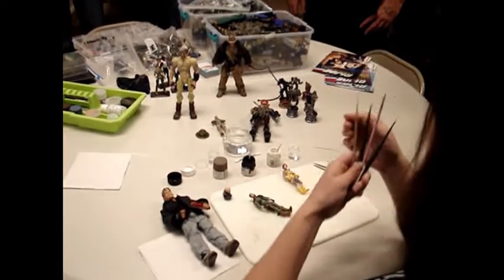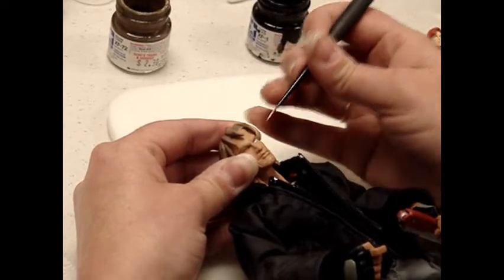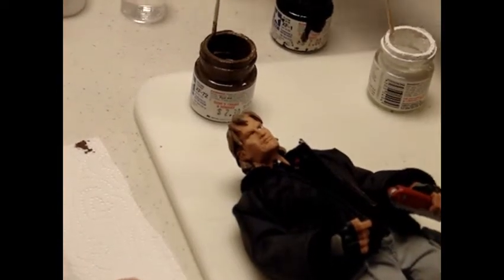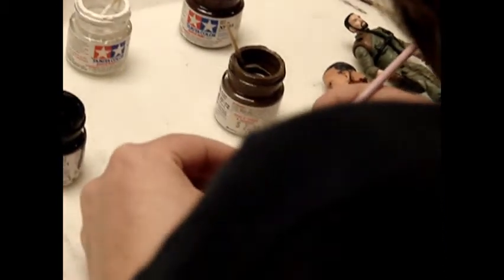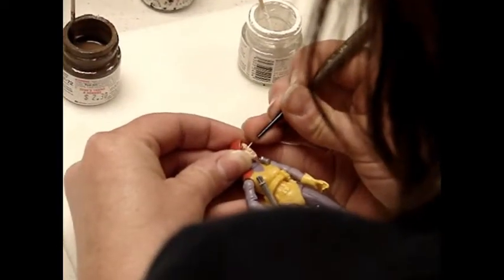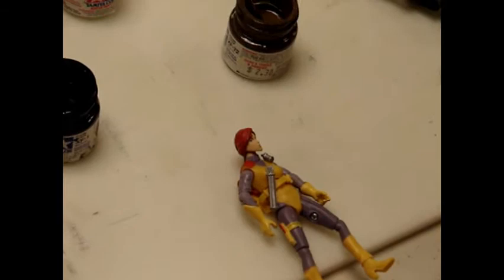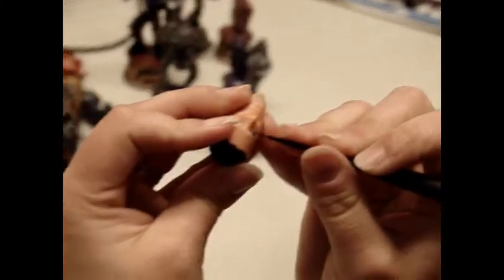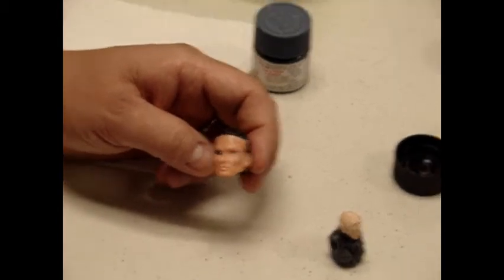Mac's Action Figure Eye Painting Demo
This is a film taken during the JoeCustoms.com PA Meet in 2009 of me demonstrating my technique for painting eyes on customized action figures.  The demo includes male and female eyes in both the GI Joe Sigma 6 scale and 3.75" scale.  The original video was filmed by DarkWynter of JoeCustoms and I hope he forgives the very amateur editing job!
-Mac